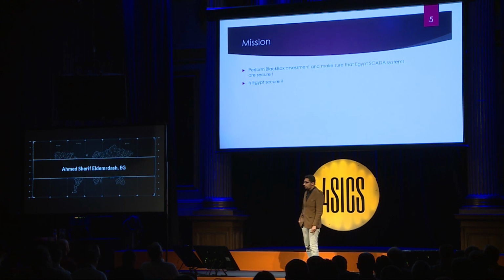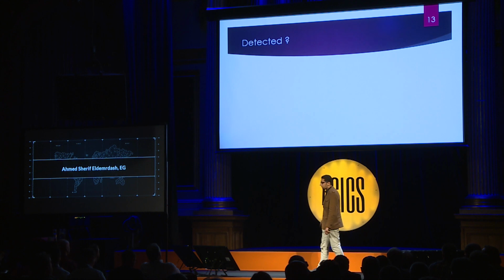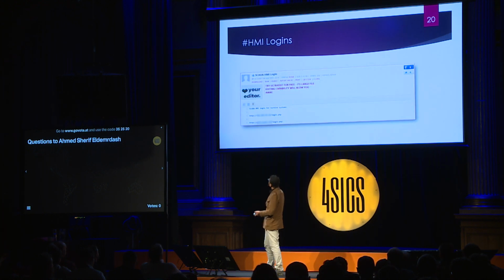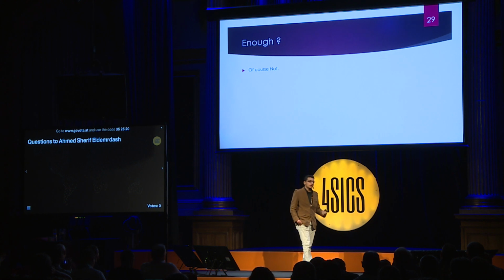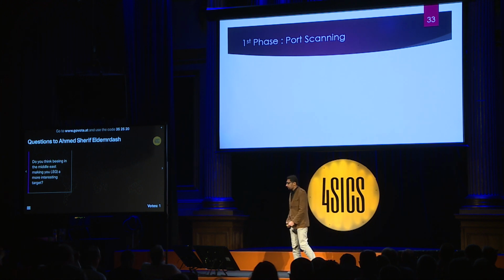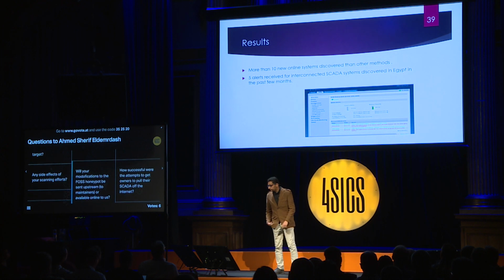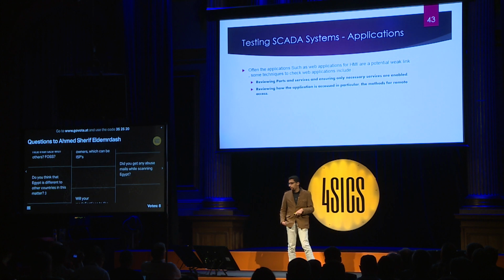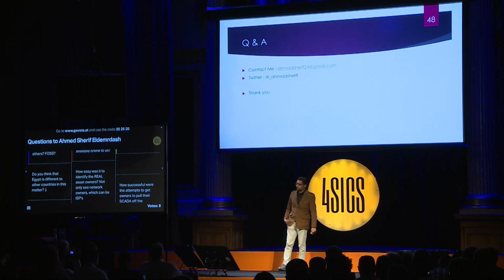4SICS 2015 Main Stage AHMED SHERIF ELDEMRDASH Simulating Attacks on infrastructure systems in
Recording of presentation at Main Stage, Nalen at the 4SICS conference, europes leading conference on security in Industrial Control Systems, SCADA and critical infrastructure.

Presenter AHMED SHERIF ELDEMRDASH gives the talk  "Simulating Attacks on infrastructure systems in Egypt"

4SICS 2016 will be held 26-27 October in Stockholm, Sweden.